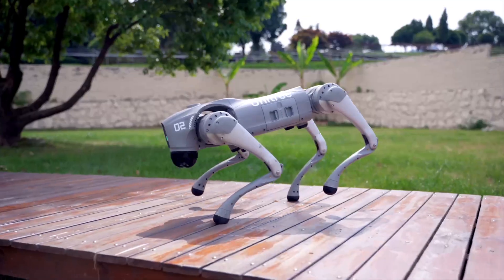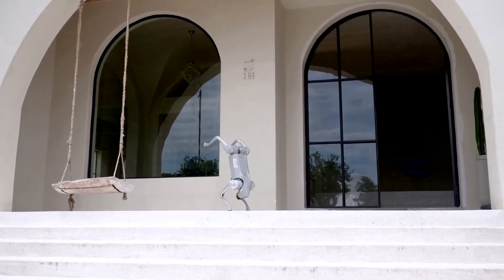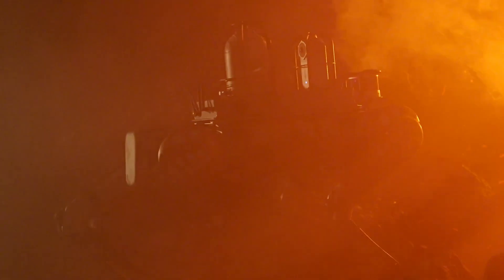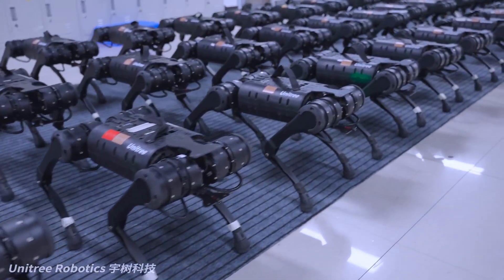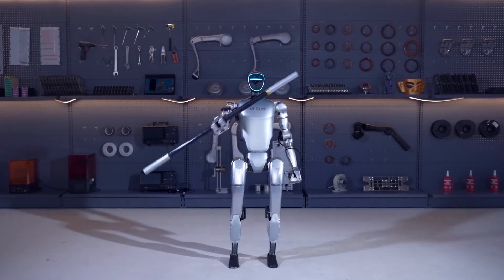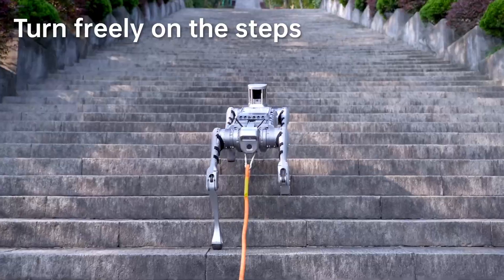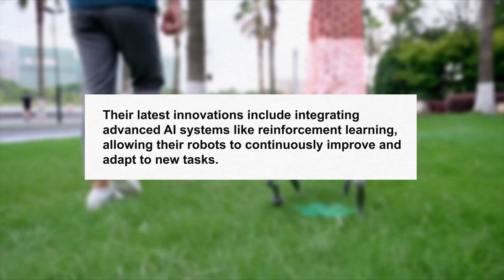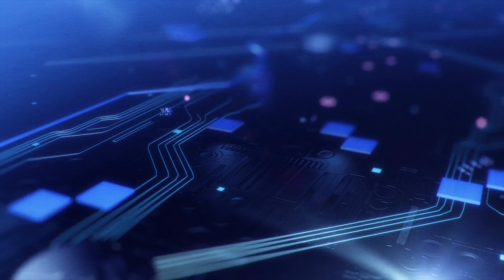Unitree Leaks Footage of Ai Robot INSANE NEW CAPABILITIES!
Get ready for a glimpse into the future of robotics! Leaked footage of the new Unitree AI robot has surfaced, and it's unlike anything you've ever seen before. Buckle up and witness INSANE NEW CAPABILITIES that will leave you speechless. This is your chance to see what these incredible machines are truly capable of.  Can they defy gravity? Will they redefine what's possible?